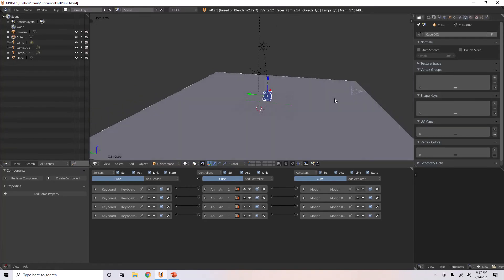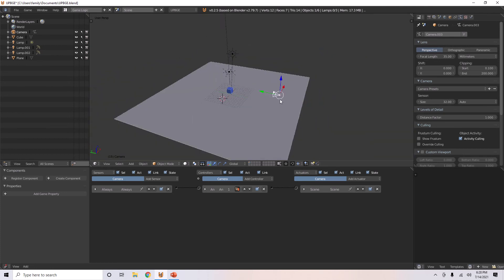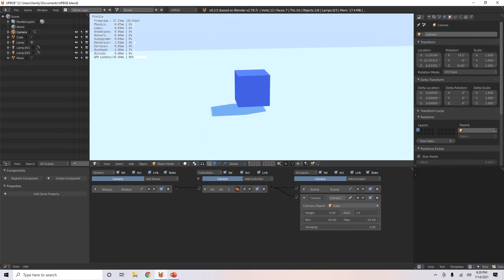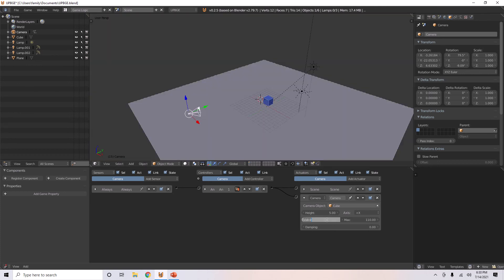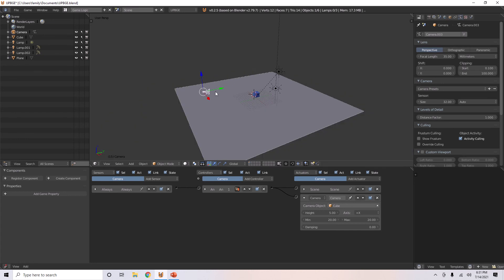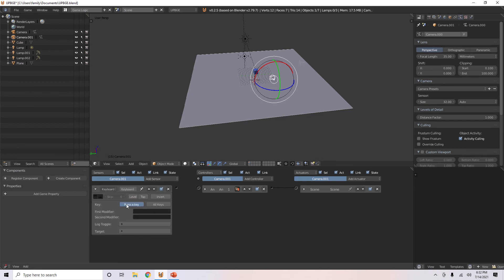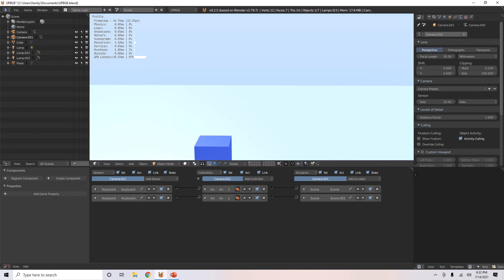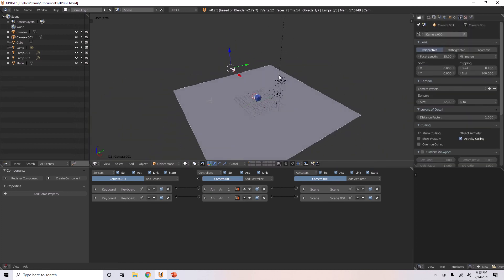UPBGE - Cameras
In this video I will show you how to use cameras. Using cameras you can control the view in-game.